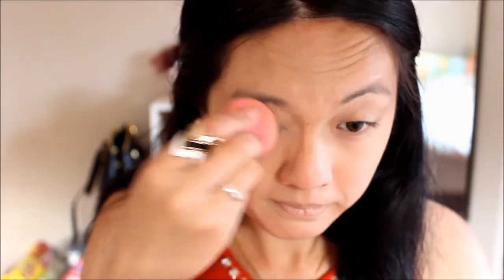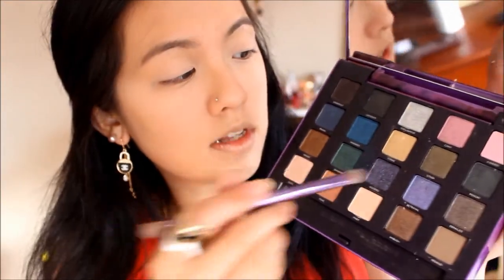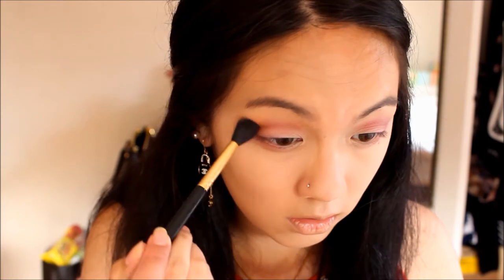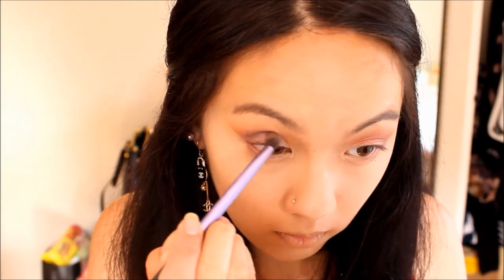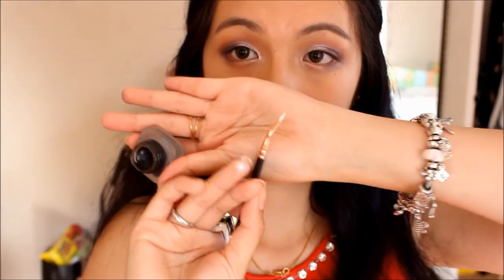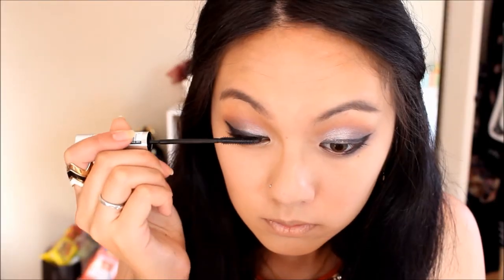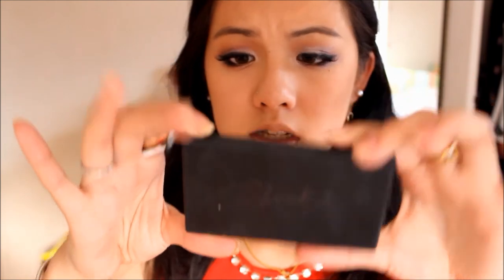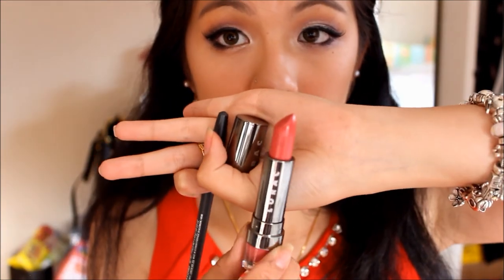Valentine's Day Makeup ♥ Suitable for Asian eyes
This is the look I created on Valentine's Day. Thought it will be suitable for those who have small crease like me but would like to add a little pop of colors on a special occasion. But of course, yo